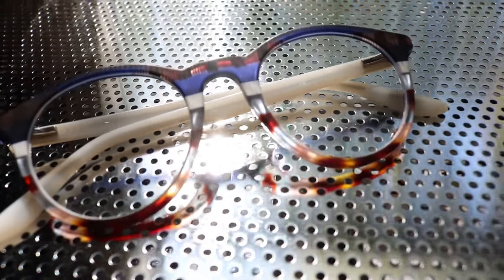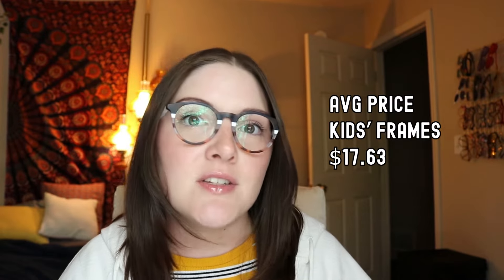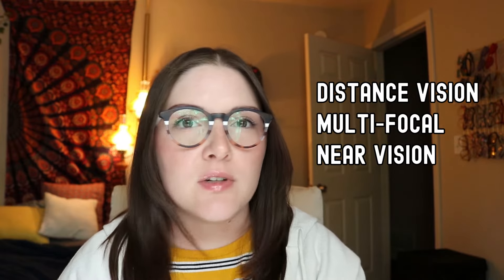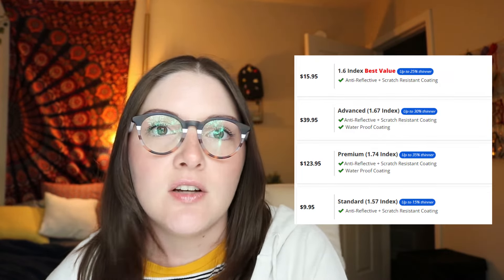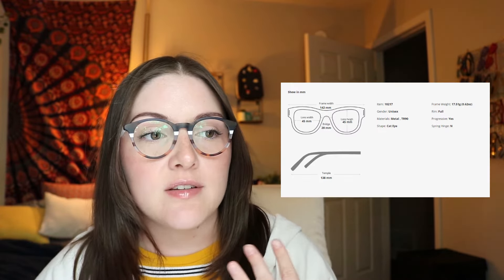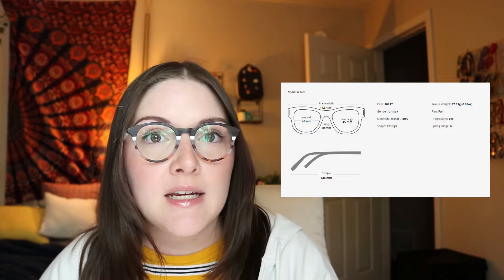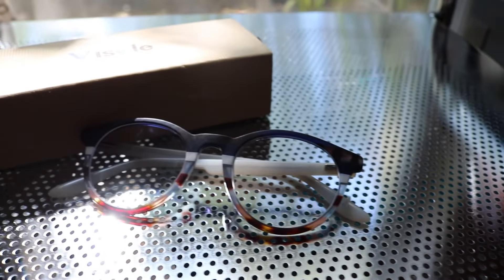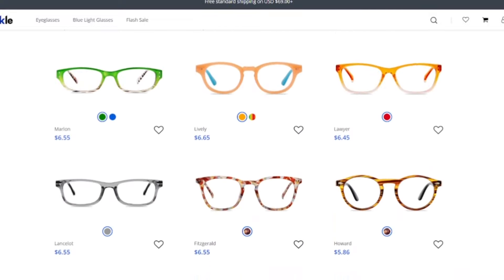Online Prescription Glasses Review - Viskle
Here is my review of prescription glasses from an online retailer: Viskle!
As always, these are my honest thoughts!

Video Specs:
Camera: Canon Rebel t6i
Mic: Rode VideoMic Go
Voiceover Mic: Blue Yeti
Lighting: Switti S20 light, Cowboy Studio Light Kit from Amazon
Thumbnails: Adobe Photoshop CC
Video Editor: Adobe Premiere Pro